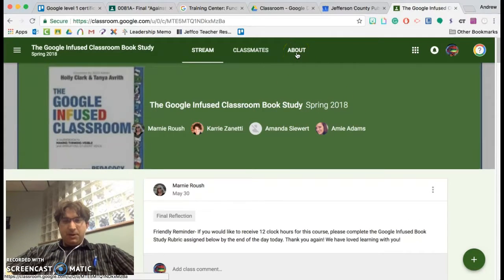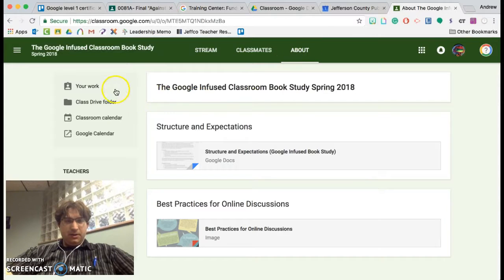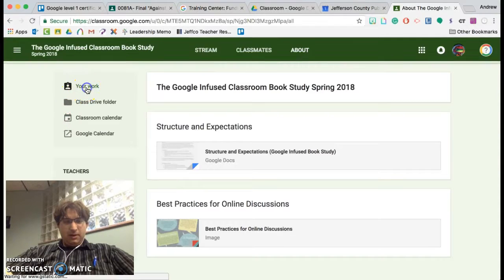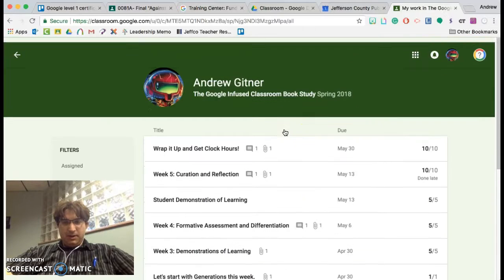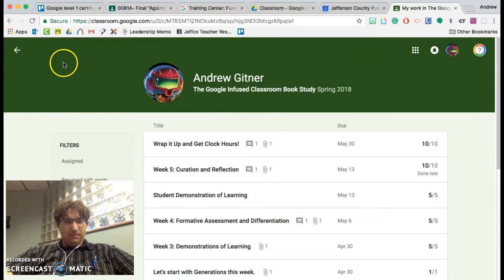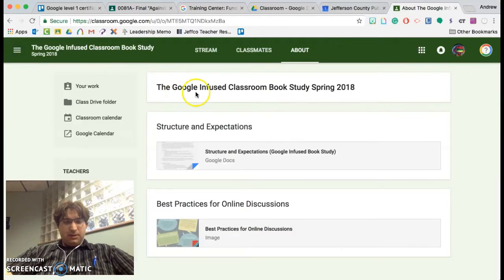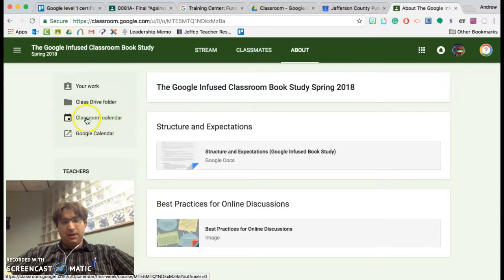Things Classroom does for you